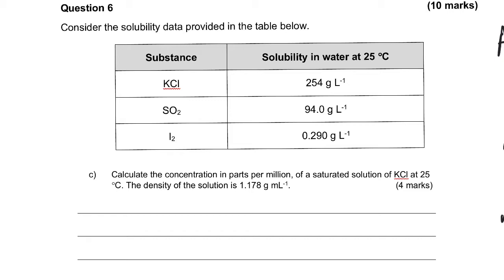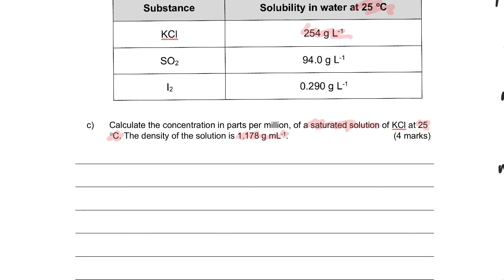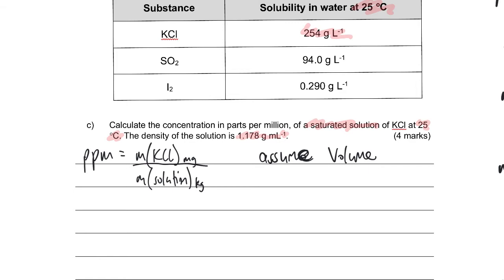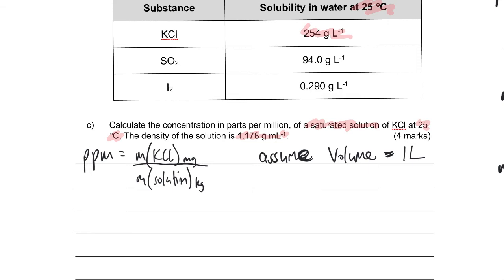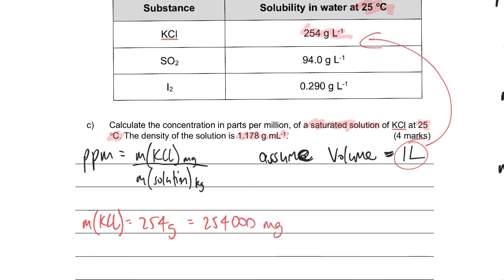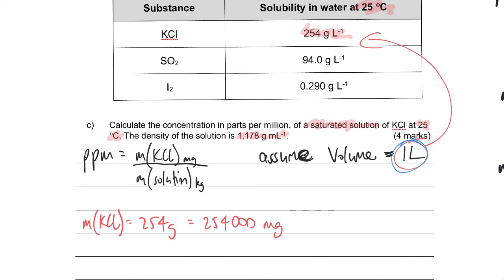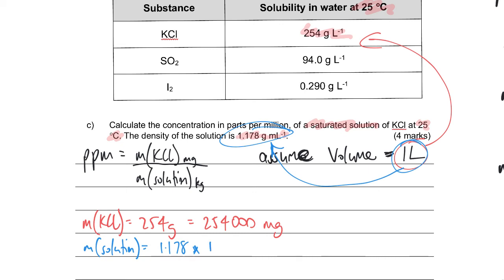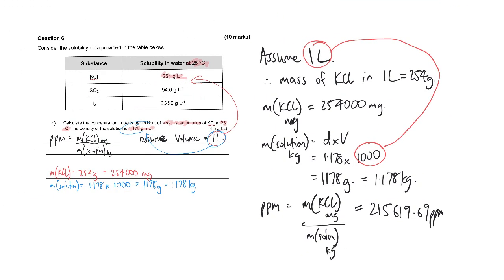Q6c AQS,AB,ROR Test 2020